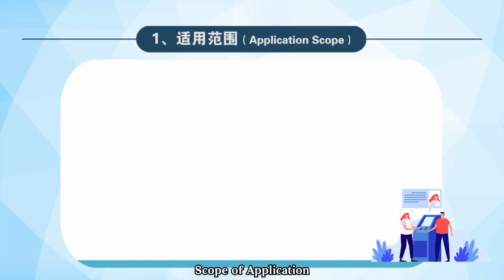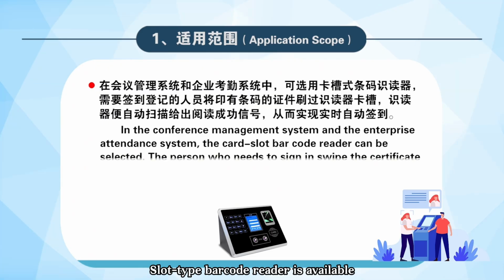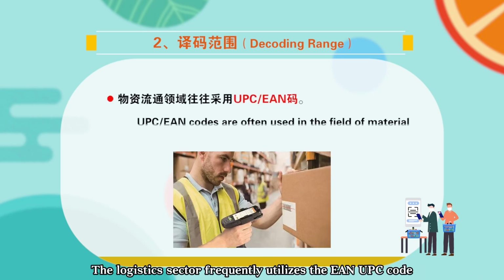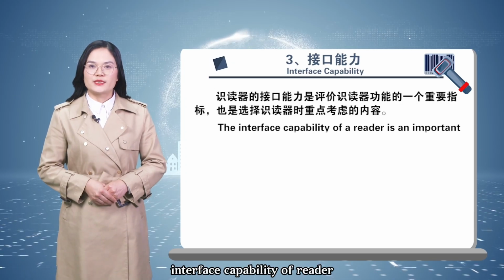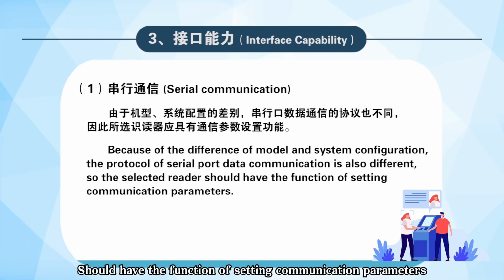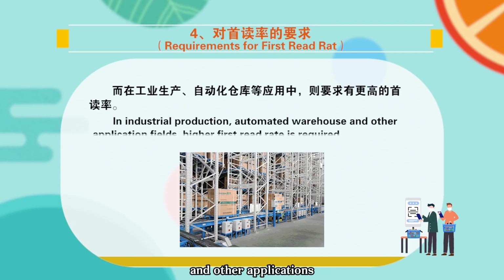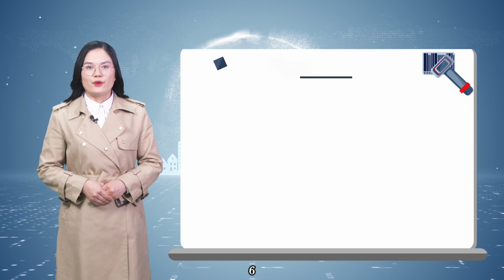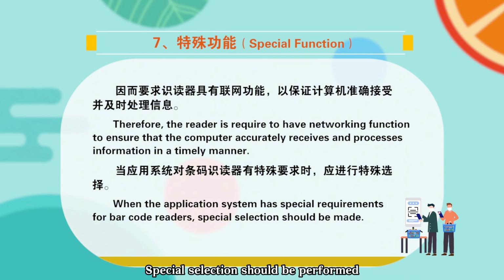3 1 4 Bar Code Reader Selection